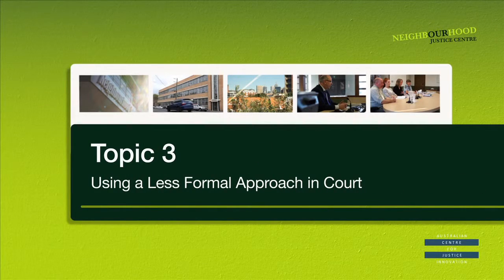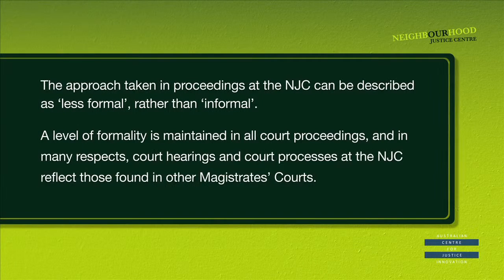The NJC Experience Module 2 - 1